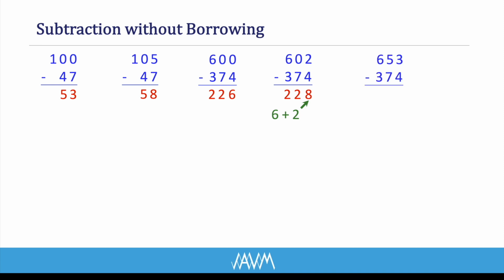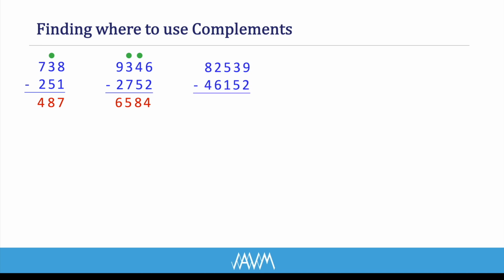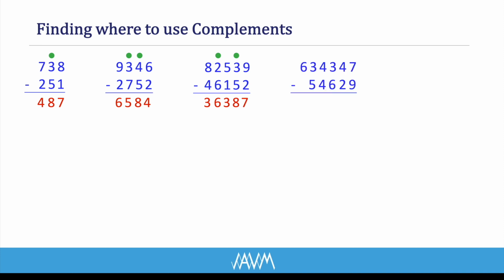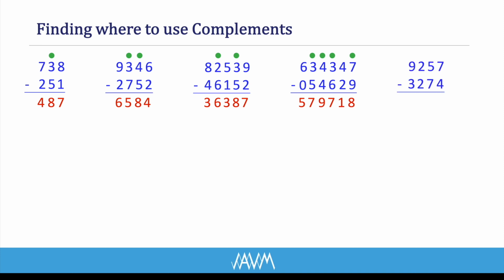1 9 Nikhilam Subtraction